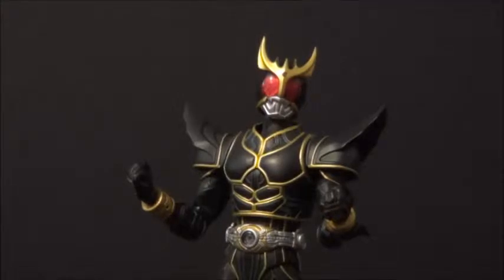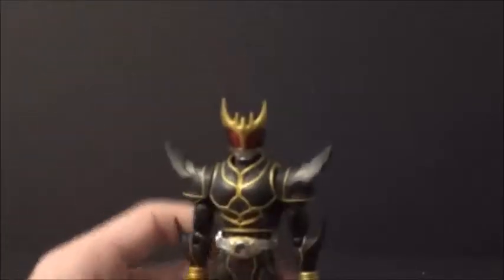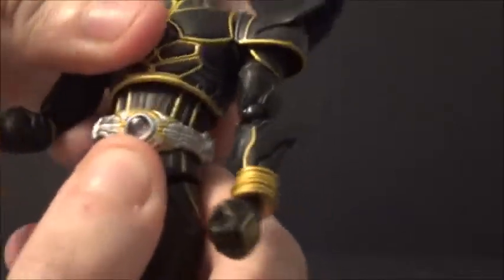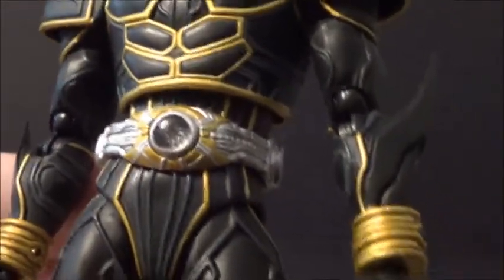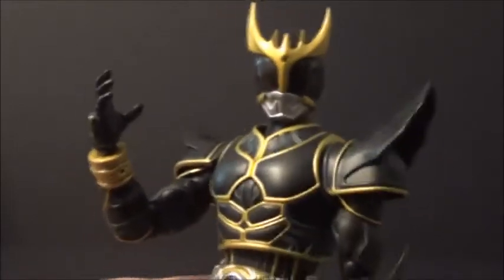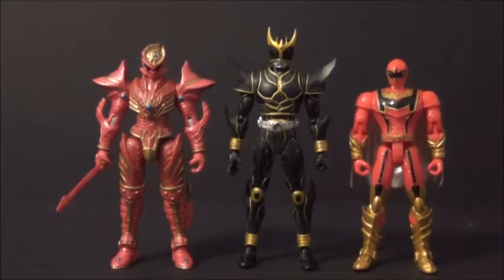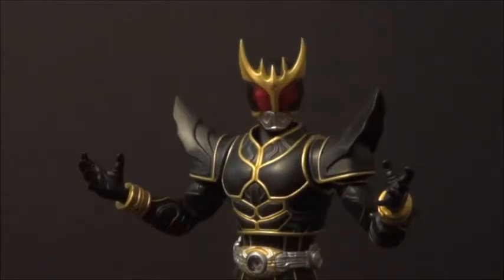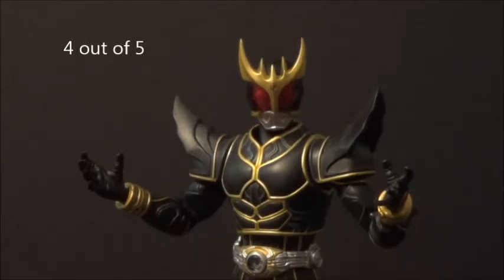S.H. Figurarts Kamen Rider Kuuga Ultimate Form Action Figure Review